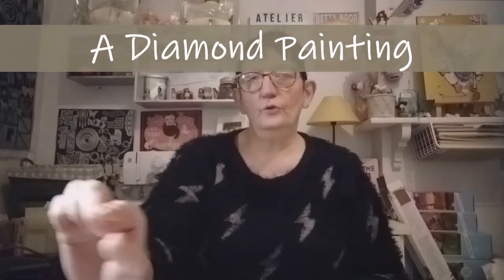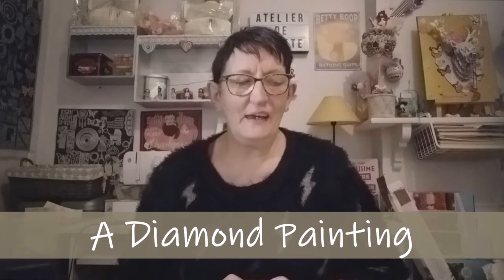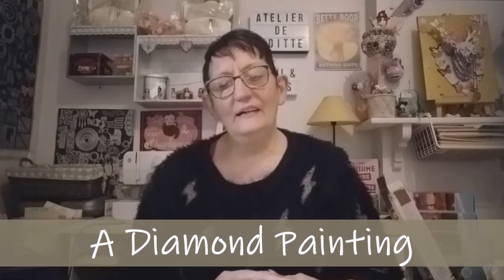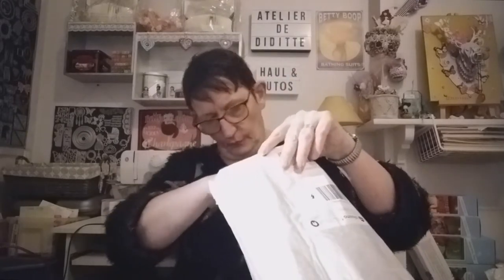UNBOXING MYSTERE DIAMOND PAINTING de la boutique A DIAMOND PAINTING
Livraison gratuite pour les commandes de + 59 $ et Achetez-en 3, obtenez-en 1 gratuit (ajoutez 4 au panier)